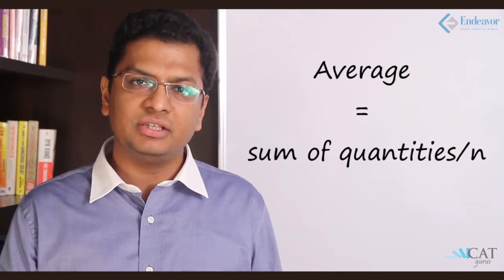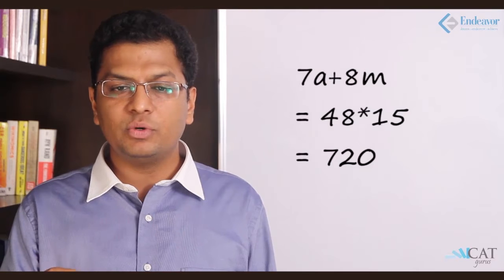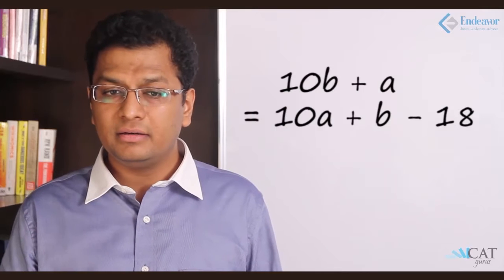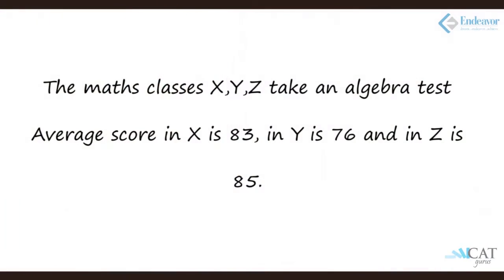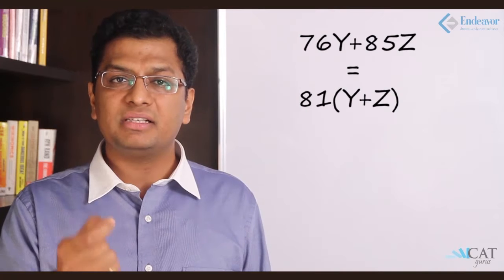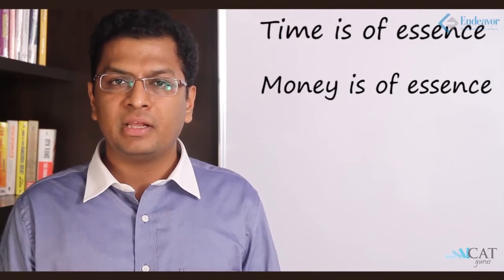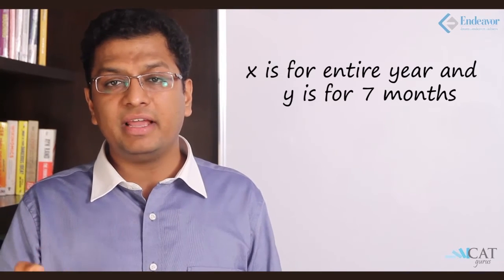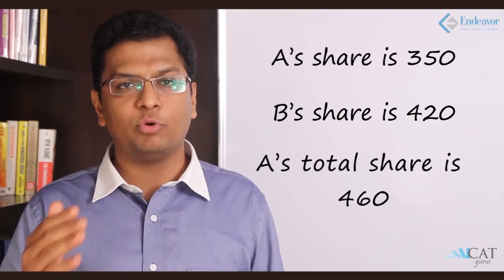Averages and Partnerships (CAT/CMAT/GRE/GMAT) | Endeavor Careers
This video teaches you the concept of various types of Averages and Partnerships which is another form of sharing. Averages and Partnership appear within the Ratio part of the quantitative section of various competitive exams like CAT, CMAT, GMAT & GRE.